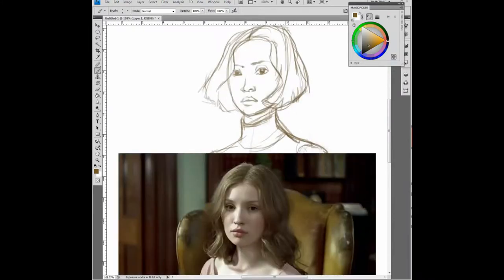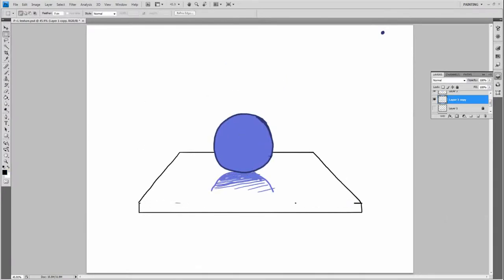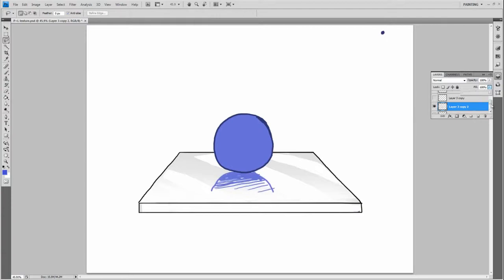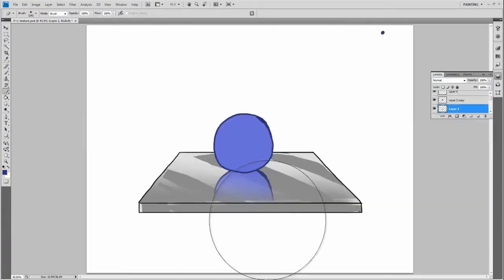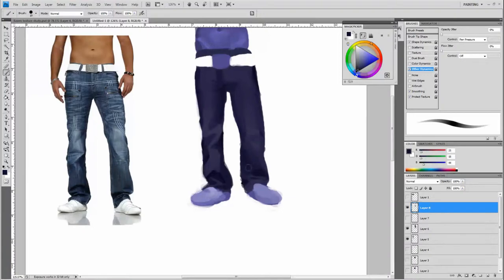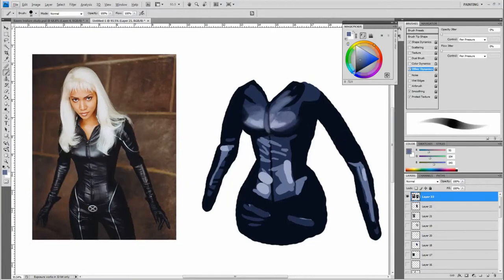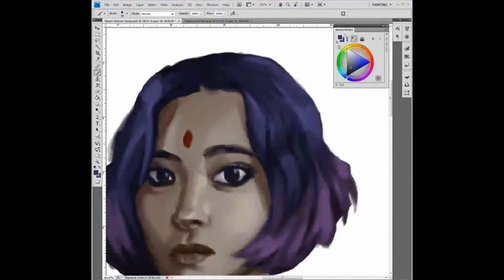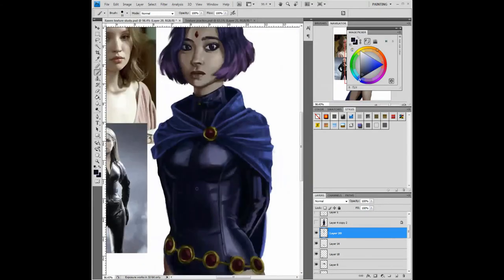Raven Texture Study : Practice and Love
The first of many in a series. THE PRACTICE: Texture. THE LOVE. Raven Roth. From the Teen Titans, the animated series.

I do a little explaining about how light interacts with different surfaces. To understand texture you have to understand more than just the surface. You have to understand the material as well. Sort of an 'inner texture'. Hope you like it

Here's a link a reference graphic I did on the same idea.

Here's the finished product